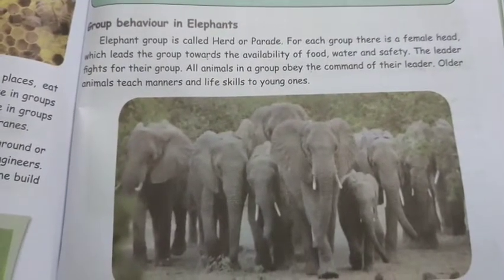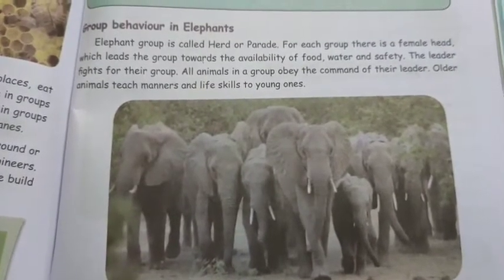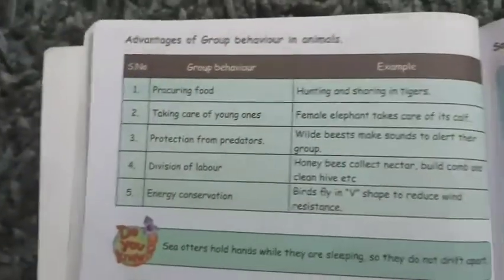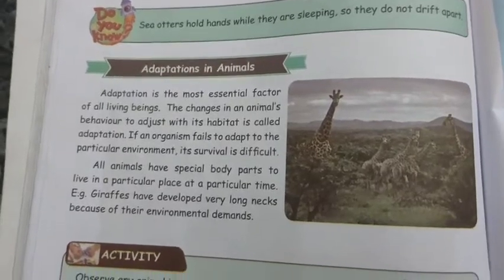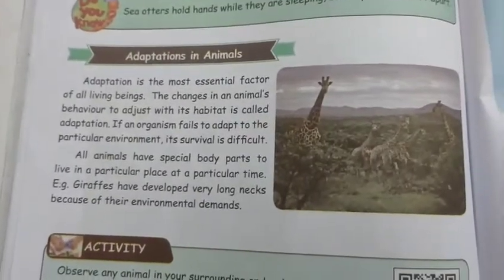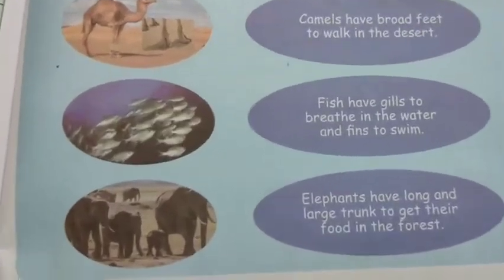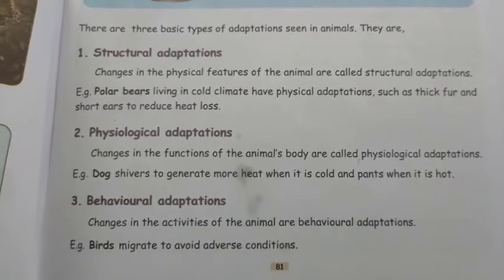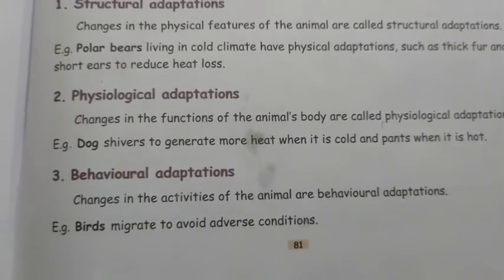Class 4/TNB/Science/Unit 2-Part 3/Session 34